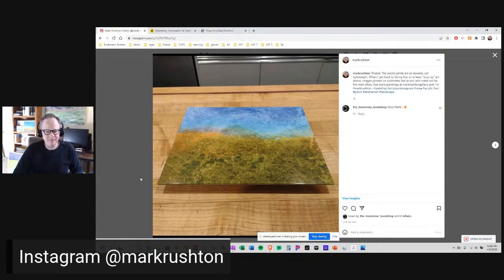Dealing With New Interface Overload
Mark Rushton talks on Tuesday, April 5, 2022 about dealing with new interface overload:  learning multiple new systems and interfaces and processes in a short period of time.  It's stressful, but you have to climb that wall.